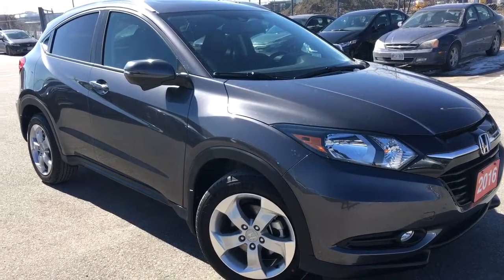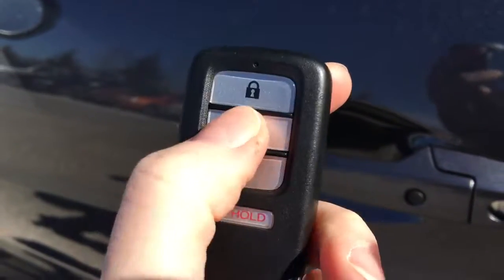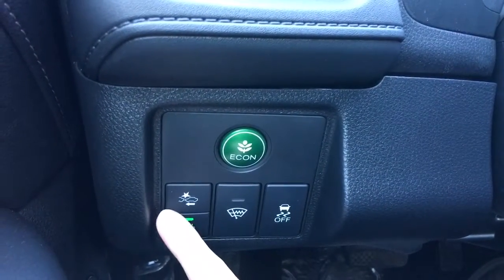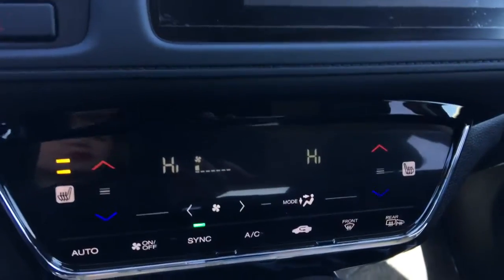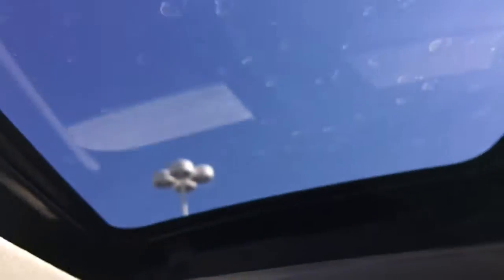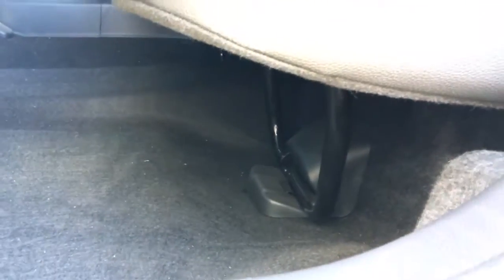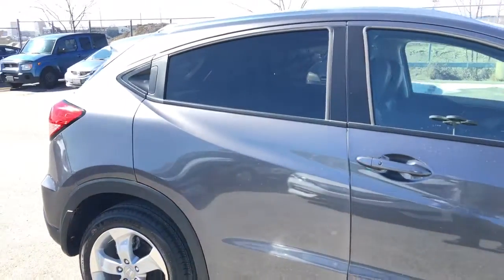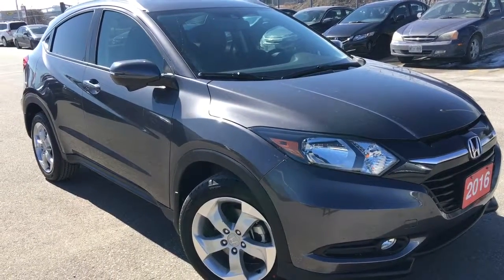2016 Honda HR-V EX-L Navi | WHITBY OSHAWA HONDA | Stock #: U4446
STOCK #: U4446

300 Thickson Rd., South, Whitby, ON